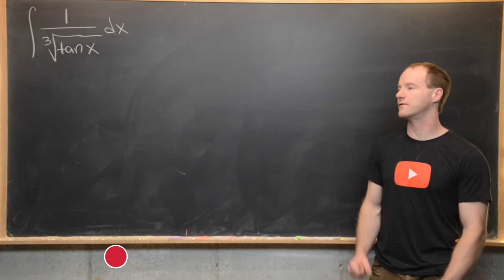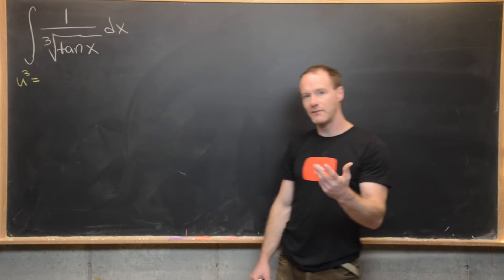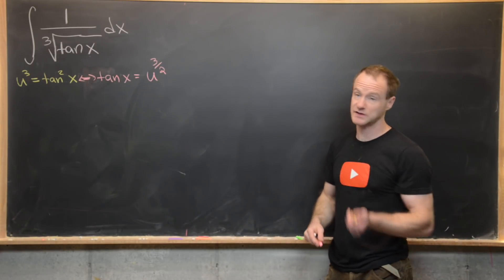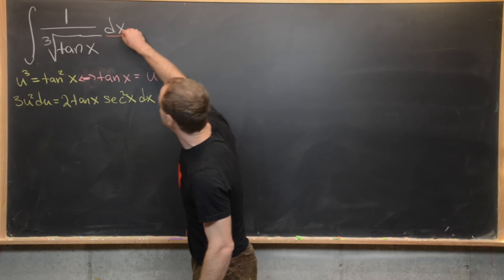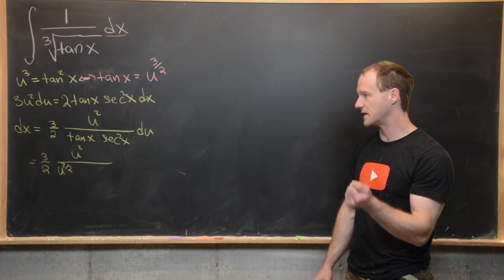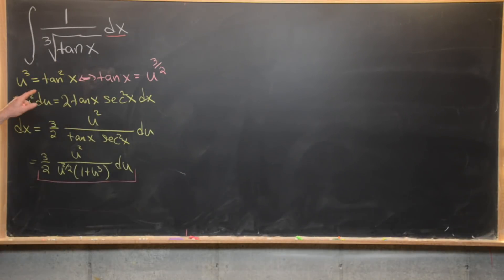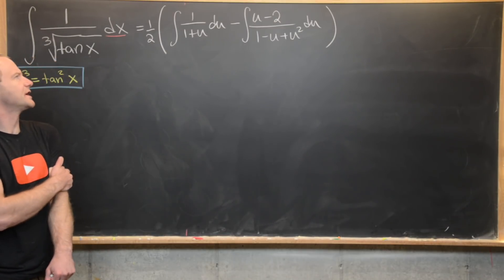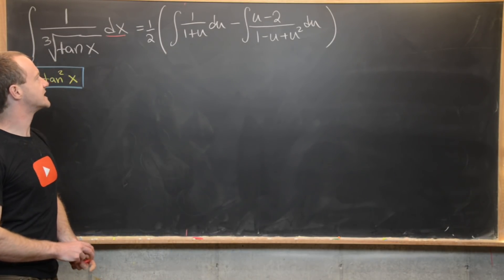A great integral calculus review in one problem!!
We look at a nice integral that serves as a review for much of a second semester calculus course.

Differential Forms: